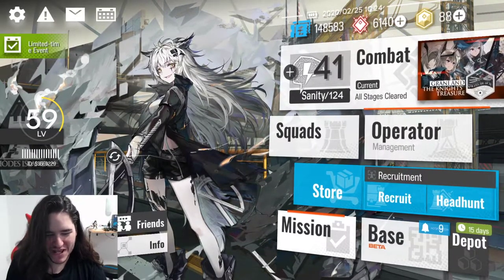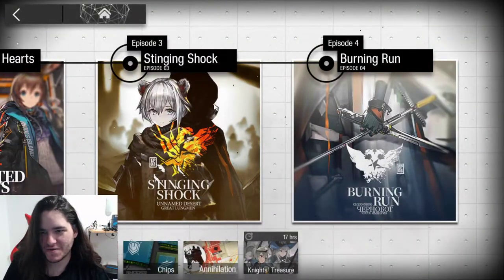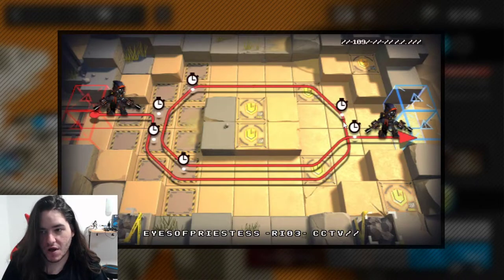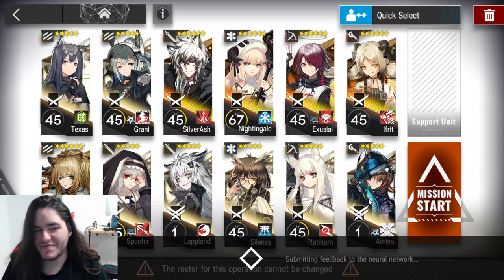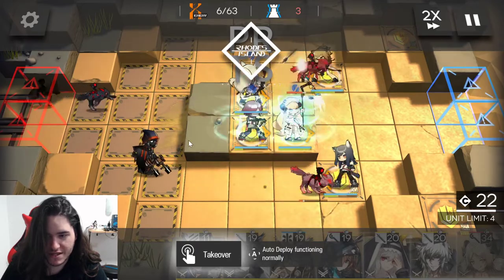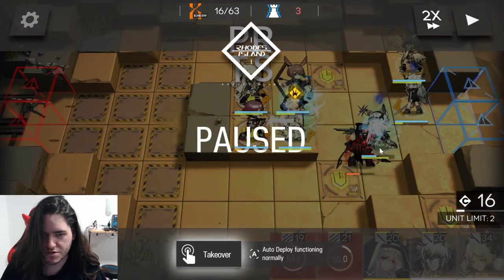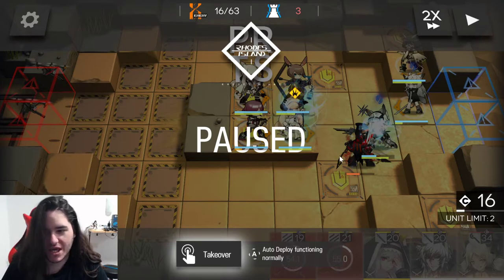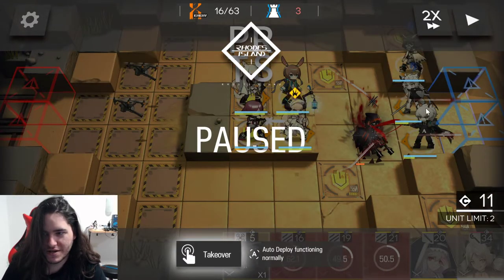Arknights - 3-8 strategy - guide "Dusk" / ("The Game Lies to You")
Usually, the game suggests us very important or nice positions to take, or gives us tips about what to do best. In this case... It lies!